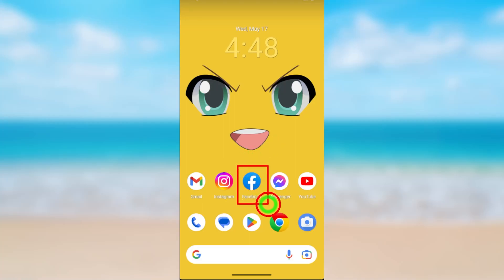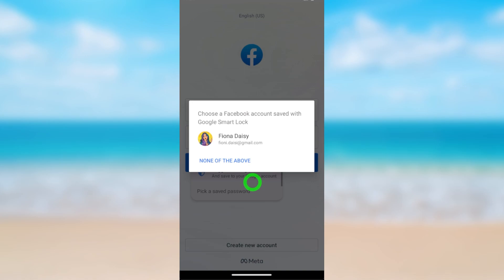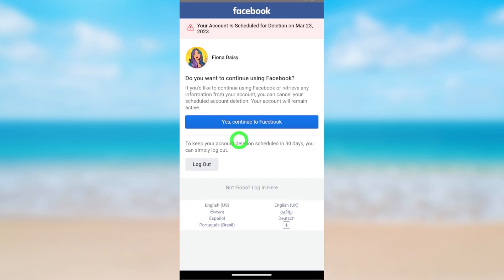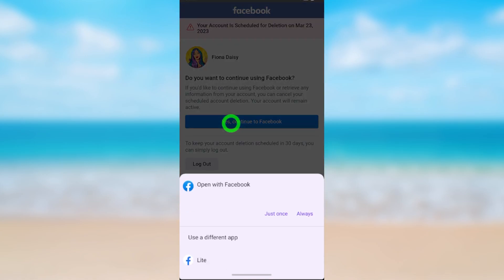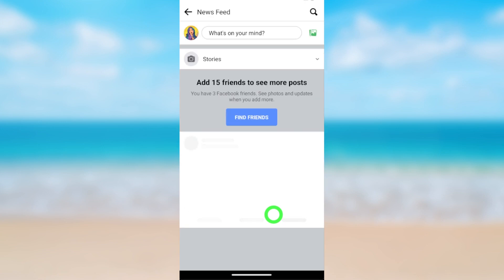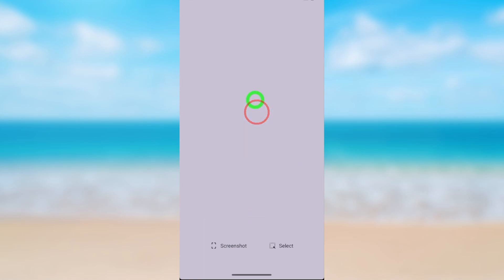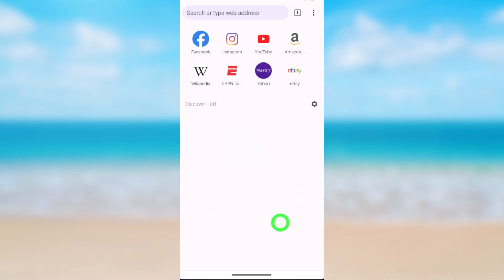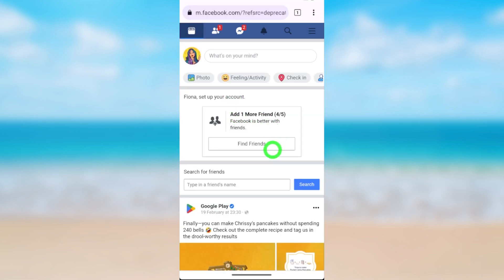How to cancel a deletion request on Facebook | get back deleted facebook account | retrieve FB ID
In this video, we're going to show you how to cancel a deletion request on Facebook and get your Facebook account back. If you've had your account deleted by Facebook, this video is for you! We'll show you how to retrieve your Facebook ID and how to cancel the deletion request so you can get your Facebook account back.

If you've lost your Facebook account, this video is for you! We'll show you how to cancel the deletion request and get your Facebook account back. We'll also show you some tips on how to keep your Facebook profile secure and avoid losing it again in the future.

So if you've lost your Facebook account or just want to know how to cancel a deletion request on Facebook, No matter how bad a Facebook deletion may seem, there is always a way to get your account back. This guide will teach you how to cancel the deletion request, get your Facebook ID, and then re-open your account. So don't worry, everything will work out in the end!

If you've ever had your Facebook account deleted, then this video is for you! We'll walk you through the steps necessary to get your Facebook account back, including show you how to retrieve your Facebook ID. Don't let Facebook delete your account again – watch this video and learn how to protect your Facebook account!